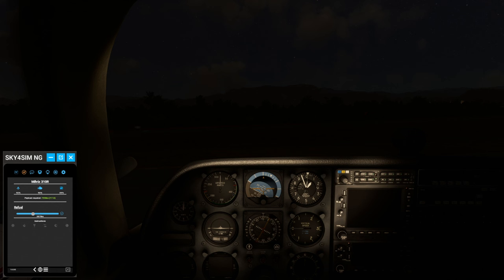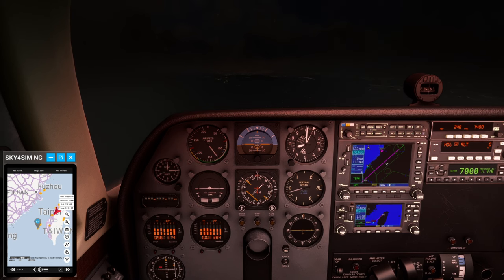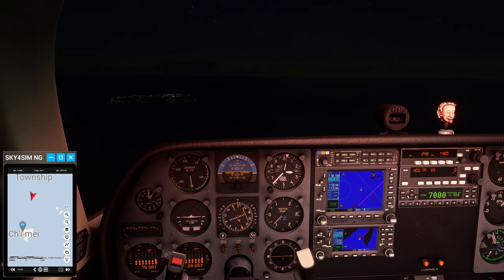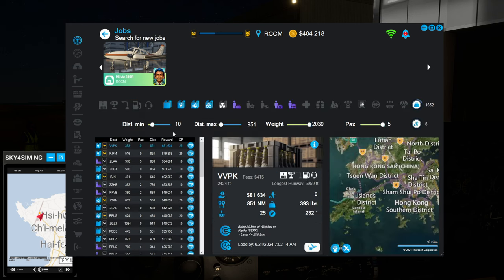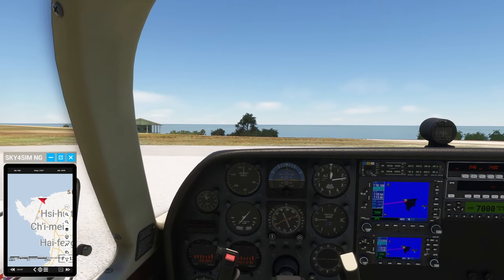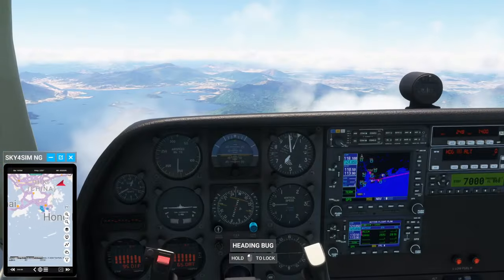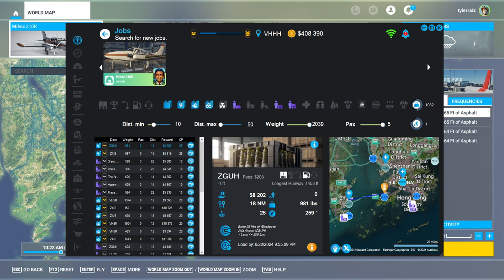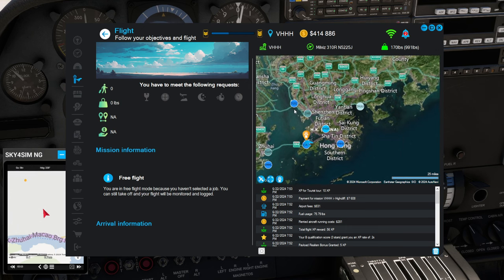MSFS - Neofly Career 15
I head from Taiwan to Hong Kong, but can't actually get missions to go to Hong Kong, so I make my first trade in NeoFly.